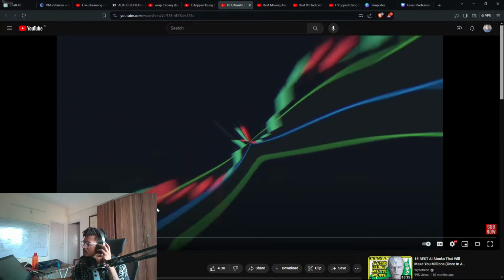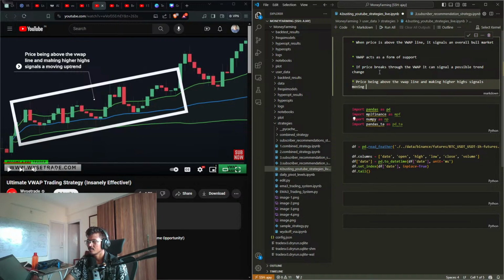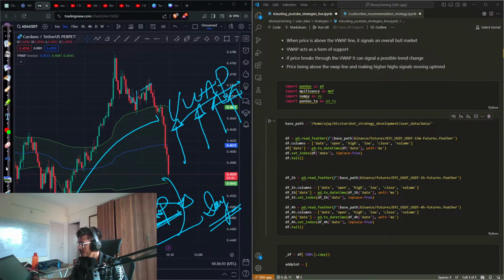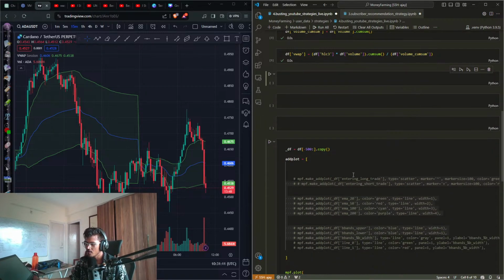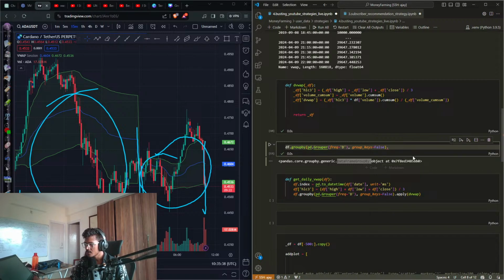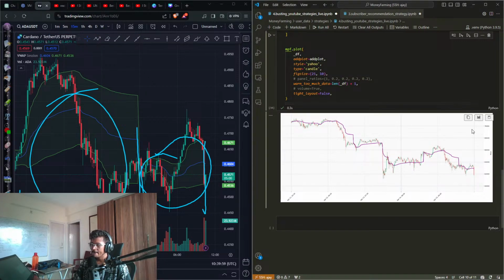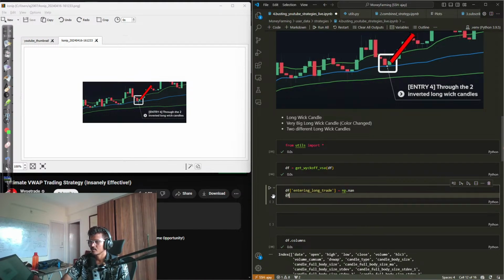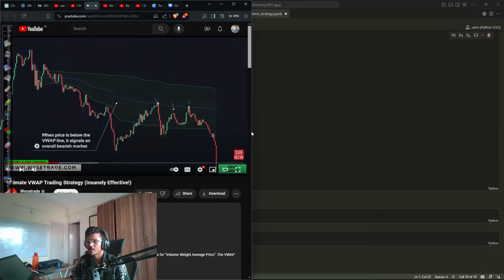Backtesting Trading Strategies from YouTube with Python and Freqtrade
🚀 Join us LIVE as we dive into the world of algorithmic trading! 🚀

In today’s session, we're going to take popular trading strategies from YouTube and put them to the test using Python and Freqtrade. Whether you're a seasoned trader or just getting started, this live demo will provide valuable insights into how effective these strategies can be with real market data.

What We'll Cover:

Introduction to Backtesting: Learn what backtesting is and why it's crucial for trading success.
Setting Up Freqtrade: Step-by-step guide to setting up your environment for trading with Freqtrade.
Coding Session: Watch live coding as we implement trading strategies in Python.
Testing Strategies with Historical Data: See how different strategies perform with Bitcoin (BTC) and Ethereum (ETH) historical prices.
Q&A Session: Have questions? Get them answered in real-time!
Why You Should Watch:

Improve Your Trading Skills: Gain practical skills in Python and understand how to apply them to trading.
Discover the Potential of Algorithmic Trading: Learn how automation is changing the trading landscape.
Who Should Attend:

Aspiring traders interested in Python and cryptocurrency.
Experienced traders looking to enhance their technical skills.
Anyone curious about algorithmic trading and financial technology.

💬 Drop your questions in the chat, and let's make this session interactive and informative! 💬

Looking forward to seeing you all in the stream!